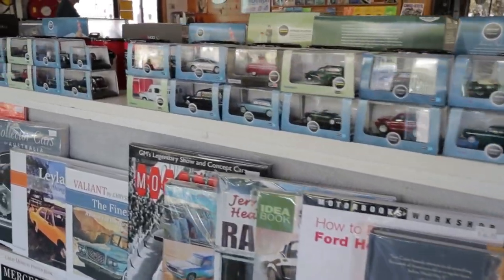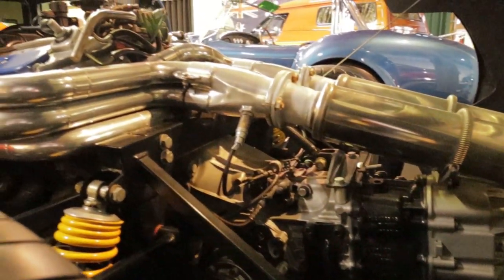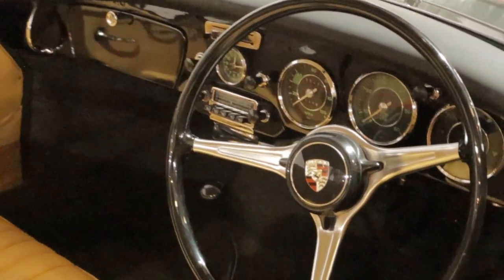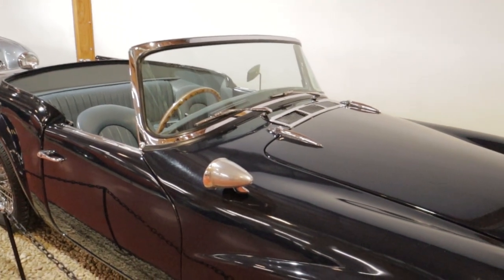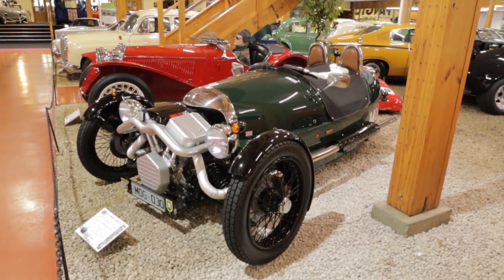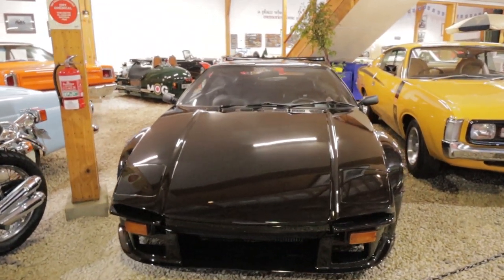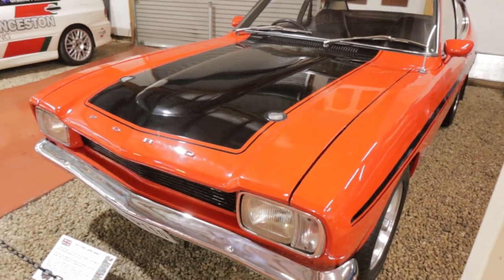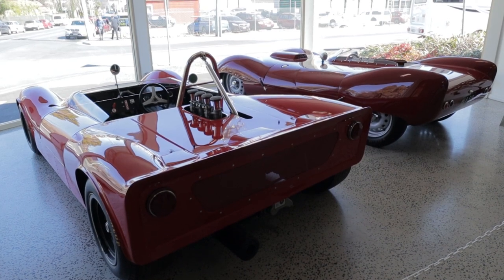Launceston Motor Museum - Licorice Allsorts!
Launceston has a very diverse collection of Motor Cars. Hope you enjoy it.

Marc and Cars – Porsche Air Cooled Enthusiast

I love all cars, just especially Air Cooled Porsches.

I would like to thank everyone that helps putting these videos together, my family for being understanding.

Thanks to the musicians for the great tunes, that give the video life.
Last Call of Summer
Summer Crush
Anyone
Tropic Fun
All by the artist Maiwan

I’d love to hear about it, and I am sure so would everyone else.

If you want to send me anything, to trial, or promote:
Marc Sherriff – Marc and Cars
7 Kalgoorlie St
Mosman Park
WA 6104
Australia

About me:
I am a 48-year-old Husband, Father, and all round car tragic. I grew up in the car building heartland of Australia. Geelong, Victoria. Having both parents working for Ford Motor Company, the blue oval had a sense of inevitability, which I do still have a soft spot for. Around the age of 10, I saw, and was driven in what was very likely Geelong’s only Porsche 356. The memory is still strong. It was an epiphany after a childhood surrounded by Aussie muscle cars. Escaping in my teens to live in Sydney NSW, I bided my time until I migrated to Perth, Western Australia. Yes, West Australians think of this as another country. This is now home.

My first Porsche was a 1971 2.0l 914. Black on Black, LHD. Great car until it stopped. Alarmingly underpowered for the chassis and brakes, but a lot of fun. I drove it from Perth to Sydney and back. I had big plans for that drivetrain, but it failed me one Sunday afternoon, and 5 years later, was sold to a wrecker for almost the same price that I paid for it, 7 years earlier. Wish I had kept it…

Our 1960 Porsche 356B (T5) Coupe became part of our family in the days following the birth of our daughter, Pearl, in 2012. If you’ve watched any of the earlier videos, you will have likely seen both of them. This one is staying. Pearl can decide what to do with it when we are gone. It is a number’s matching Ruby Red, with black interior. We snuck the purchase in just before the bubble got too big, otherwise, I’d still be fantasizing about it.
We’ve had plenty of great drives in it, and hopefully plenty more to come.
Thank you for spending your valuable time watching my video, and reading my story.